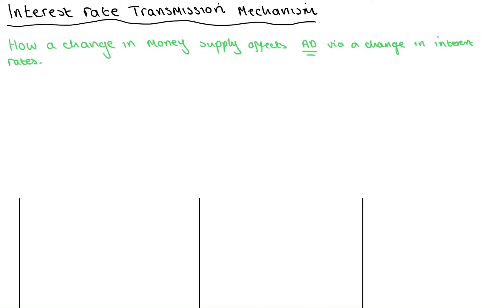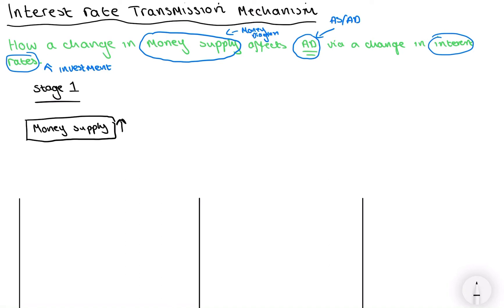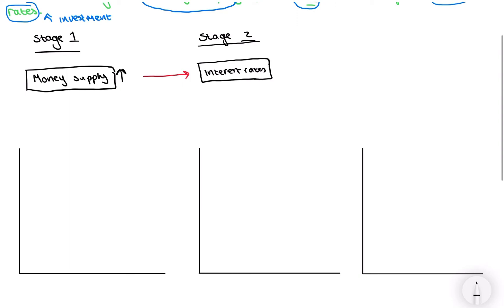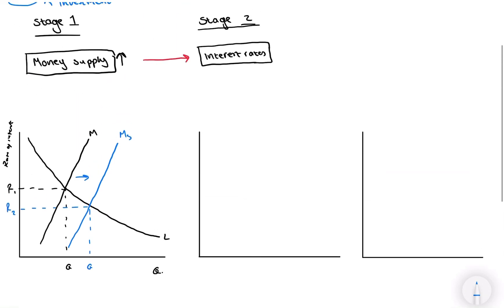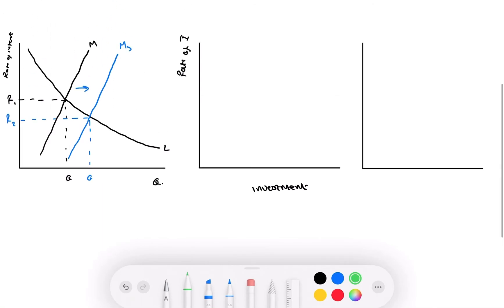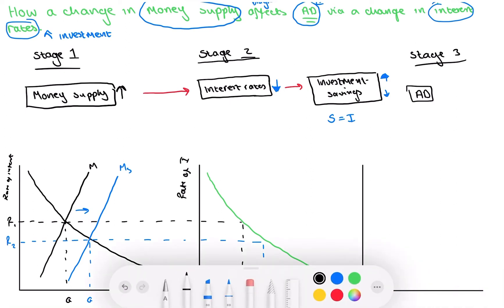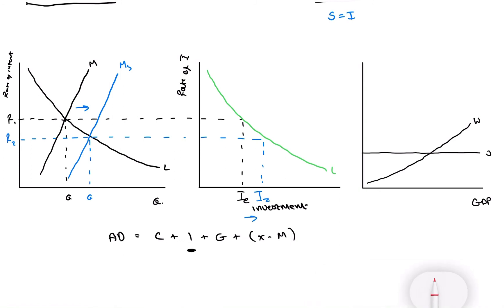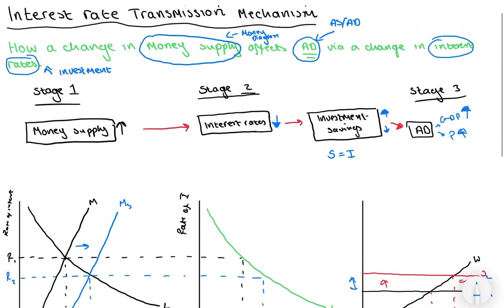Monetary Policy Interest Rate Transmission Mechanism | Macroeconomics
Here I describe how monetary policy leads to an increase in GDP and shifts aggregate demand (AD) rightwards. This is all explained through the interest rate transmission mechanism.